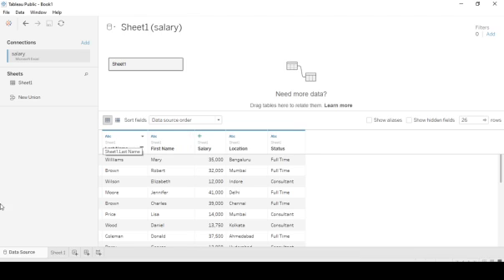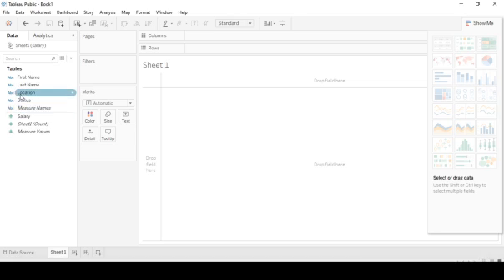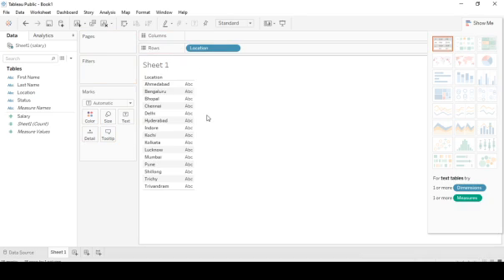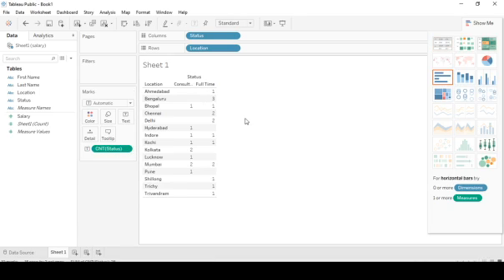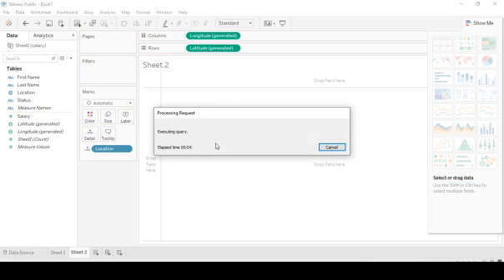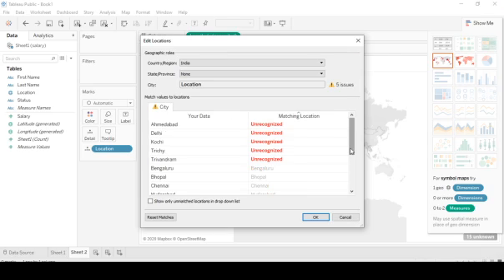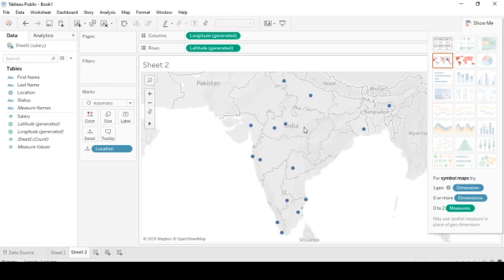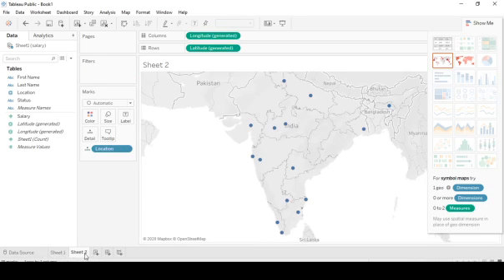Customize tooltip function in Tableau using an HR data set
More often than not, data visualizations are synonymous with marketing,sales and operations.We even find data analysis on not-so-popular topics like shark attacks.Data analysis on HR data sets are seldom done.Here in this video, an HR data set has been used to harness the tooltip functionality offered by Tableau.